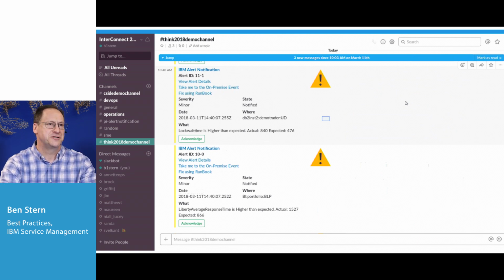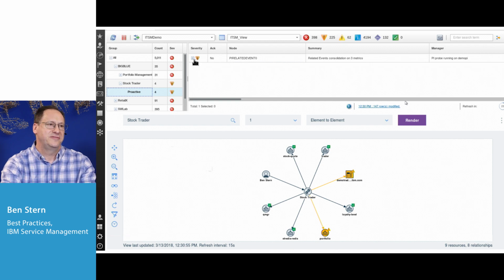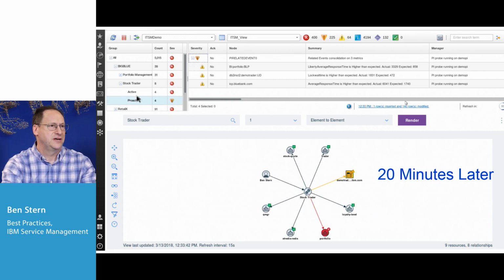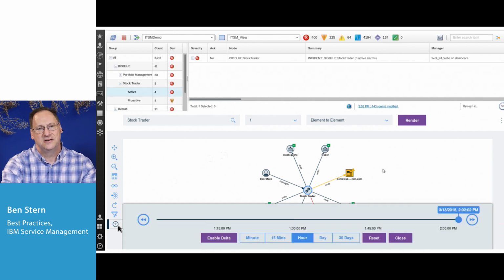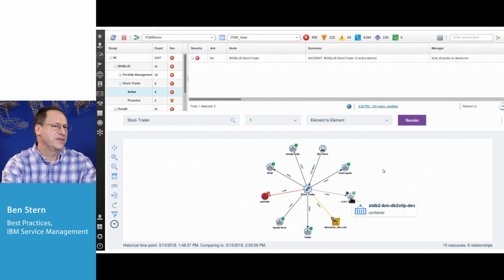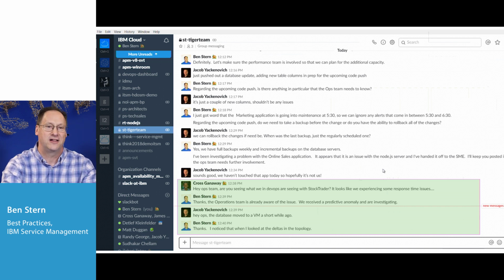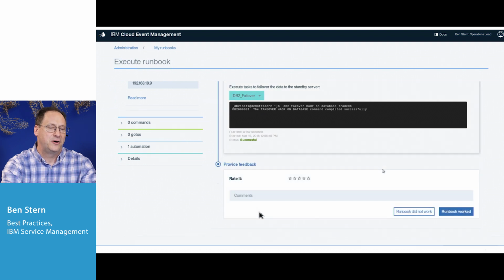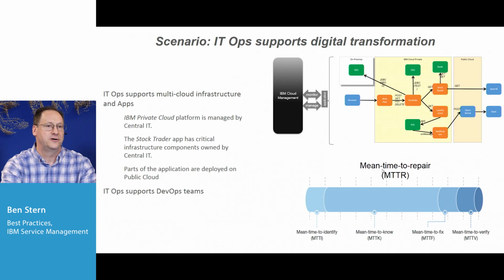23 Ben Stern